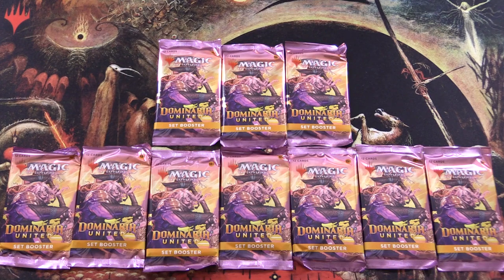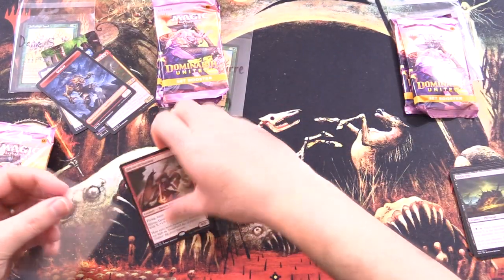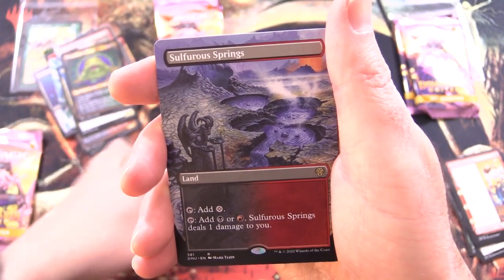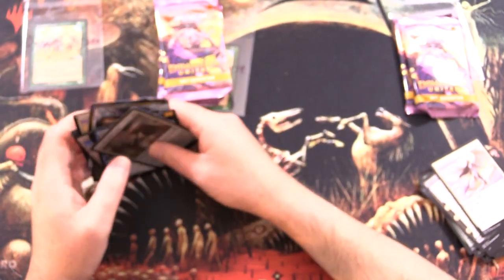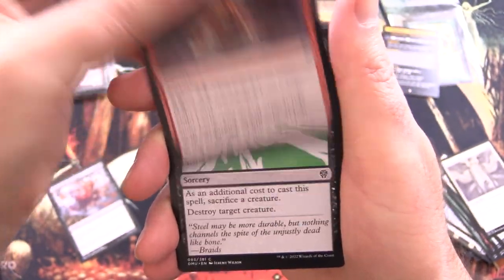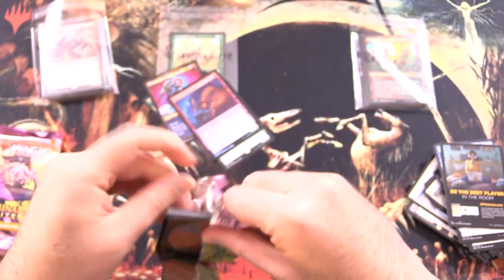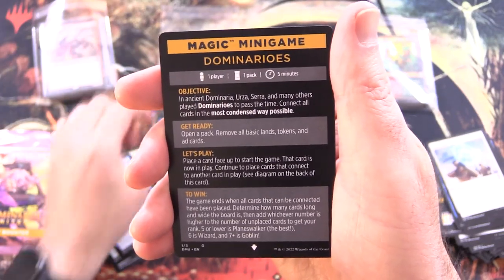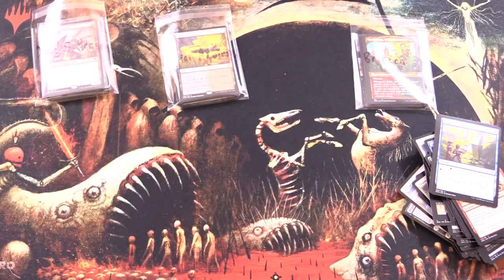Dominaria United Set Boosters - NICE PULLS!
Unpacking some Magic: The Gathering Dominaria United Set Booster packs for patrons. This is snack #3 in a new series!